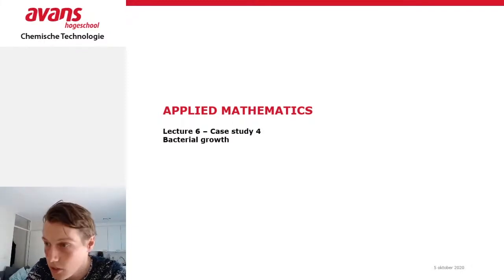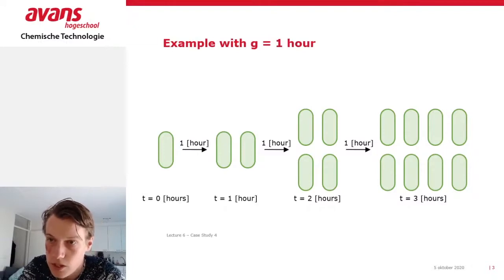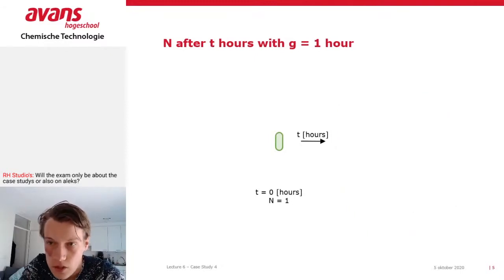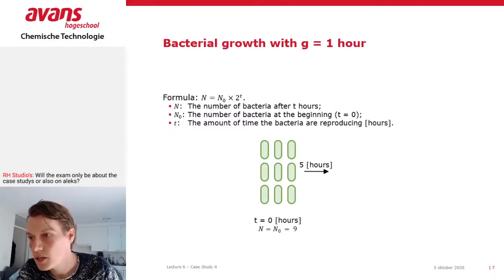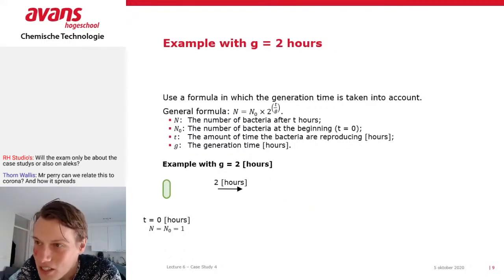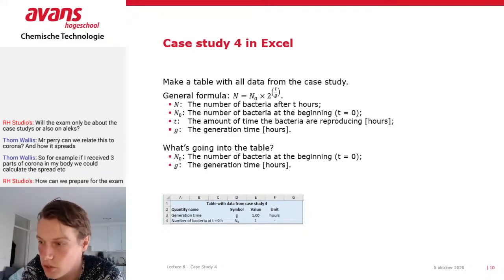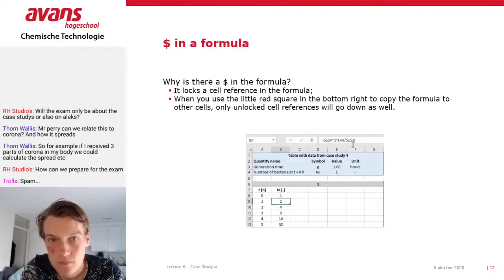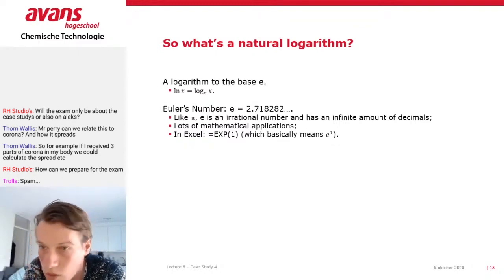Applied Mathematics - Lecture 6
The first lecture of case study 4 for the course Applied Mathematics where we discussed the formula used during this case study.

Applied Mathematics is one of the first courses of the Environmental Science for Sustainable Energy and Technology programme.